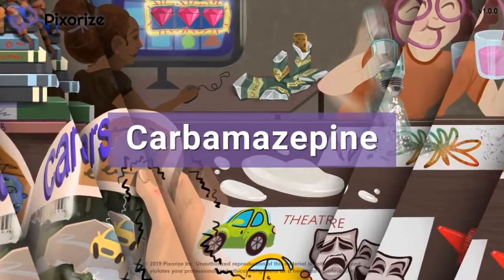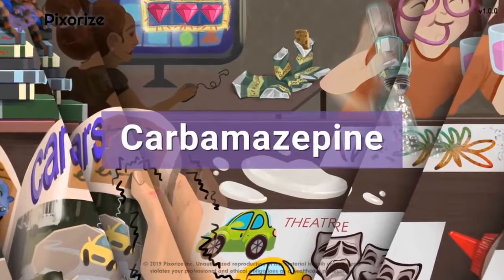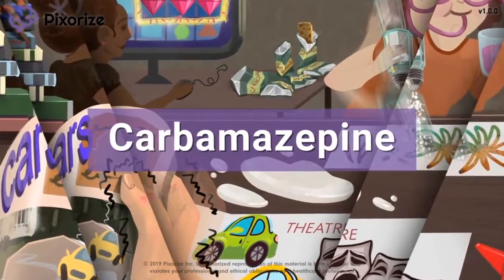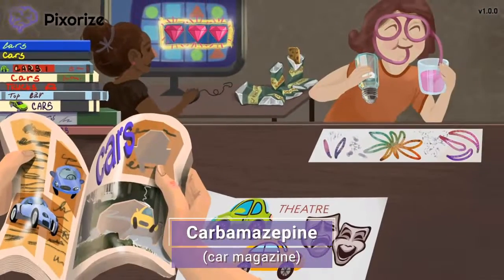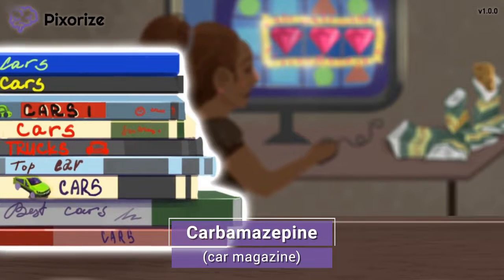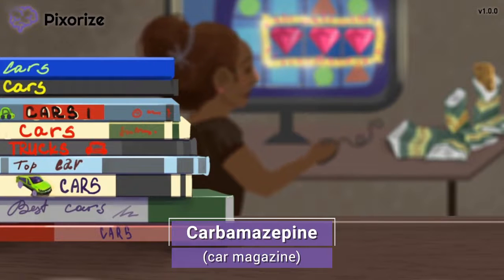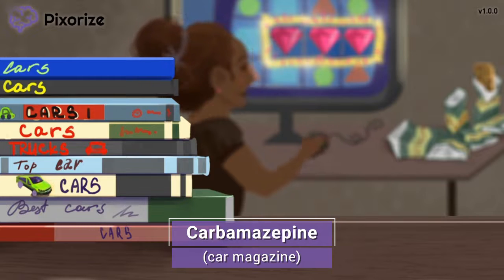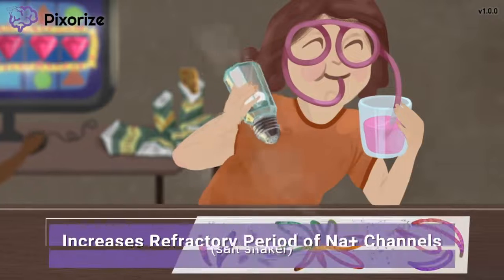Carbamazepine Mnemonic for USMLE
Study this Carbamazepine mnemonic and other mnemonics with Pixorize.

Carbamazepine is a drug used to treat trigeminal neuralgia, focal seizures, and bipolar disorder. It works by blocking sodium channels in neurons, which prevents the rapid firing of action potentials. Carbamazepine is primarily used to treat trigeminal neuralgia and partial seizures, which are both thought to result from neuronal overactivation. Carbamazepine is also useful for treating manic episodes in bipolar disorder. One of the feared, but rare side effects of taking carbamazepine use is agranulocytosis, which describes a drug-induced fall in granulocyte counts, leaving patients prone to severe infections. Carbamazepine induces CYP or cytochrome 450 enzymes, so be on the lookout for drug interactions. Other side effects to look out for include SIADH and teratogenicity. Less important side effects include Steven Johnson Syndrome, diplopia, ataxia, and hepatotoxicity.